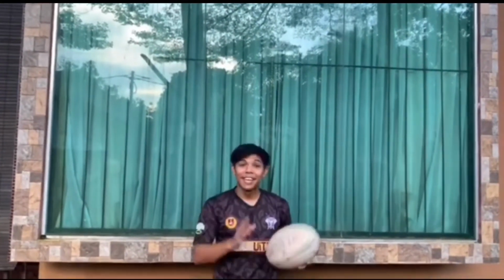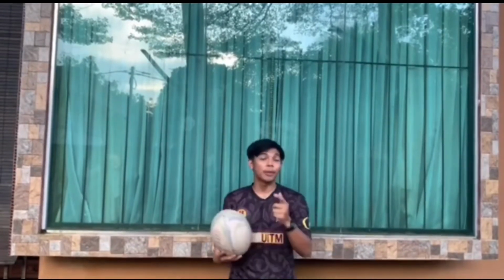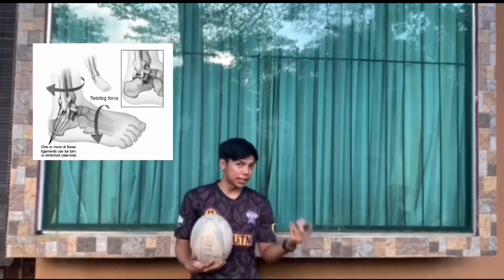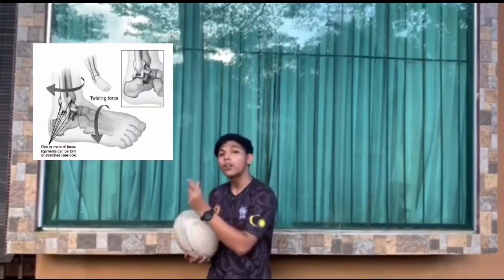ROLE PLAY SPS 270